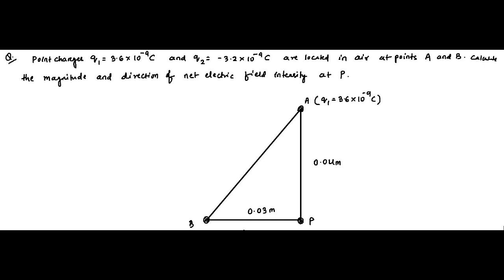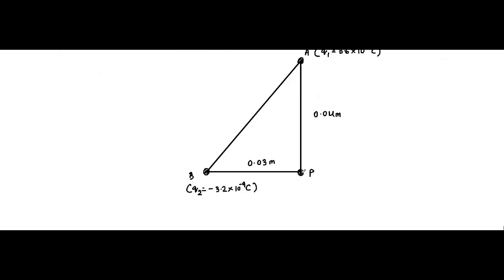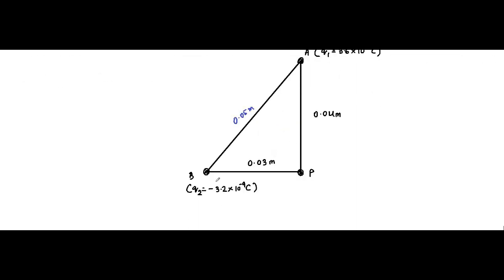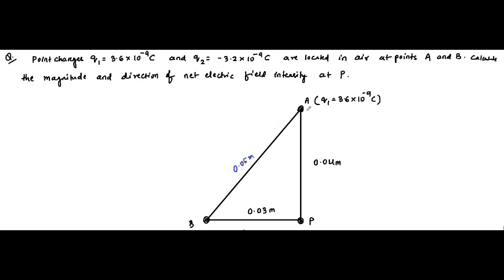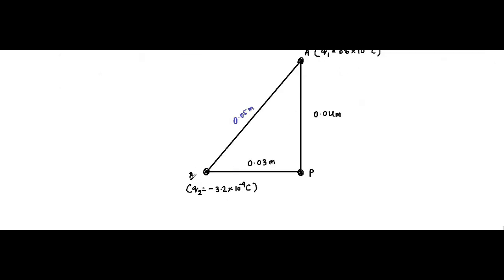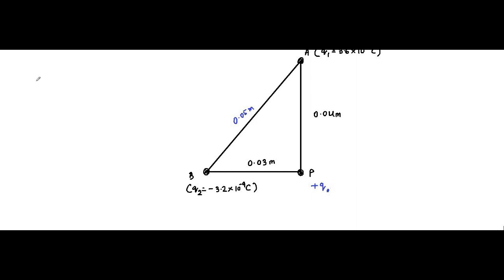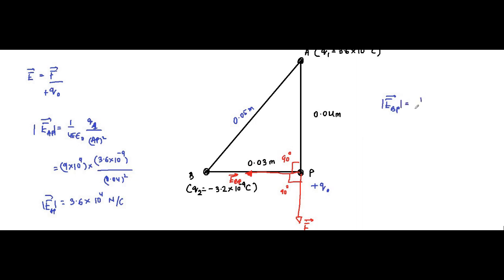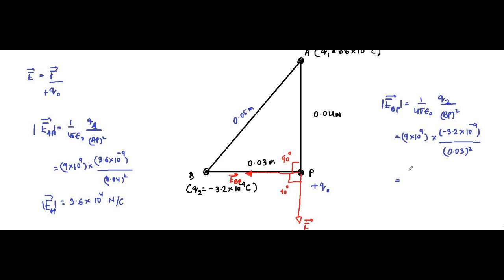Electric Field | Question 7 | Electricity And Magnetism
In this video, we are going to discuss some questions on Electric Field.